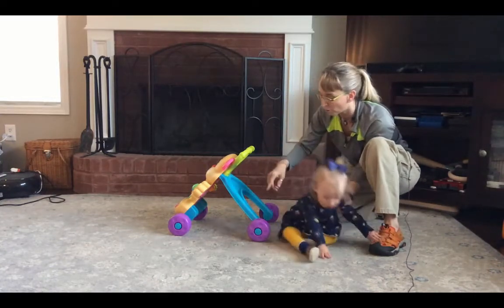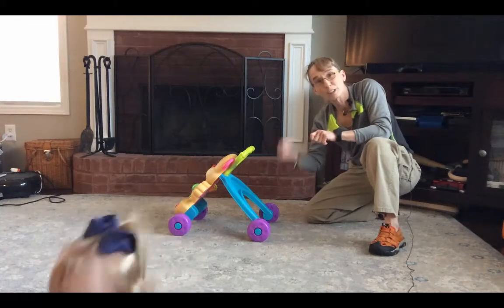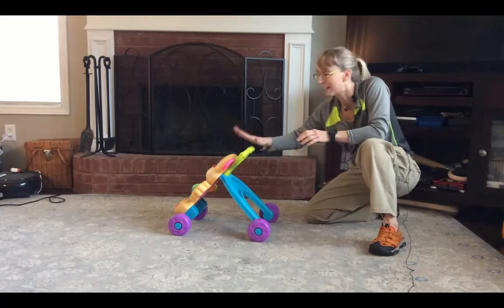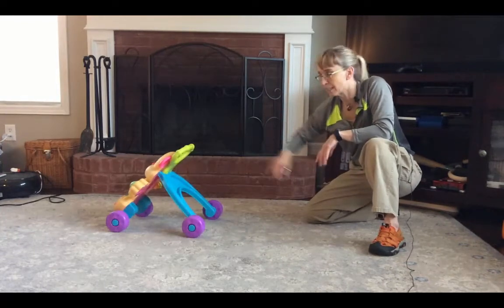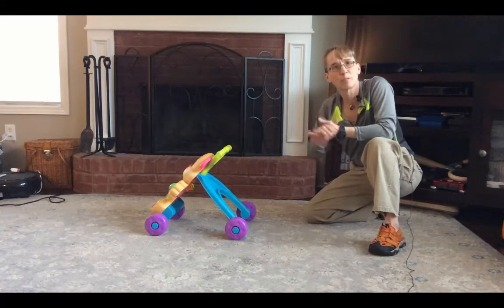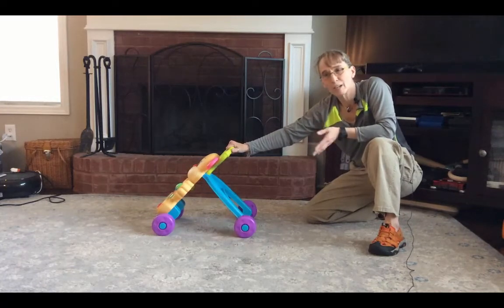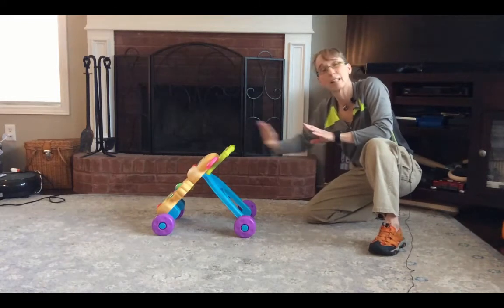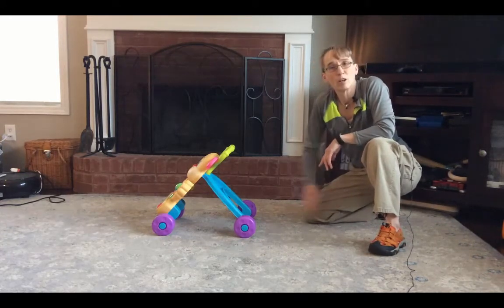Walking with Push Toys: Exercises for a Baby with Low Tone #83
I am producing this video series with my co-instructor, Myla Sunshine, who is a beautiful girl who has low tone and Down syndrome. She lives 250 miles from my house. Her parents were nice enough to allow me, a perfect stranger, to come in and share their daughter with the world. Thank you, again. My name is Amy Sturkey. I am a pediatric physical therapist from the United States. I hope to follow Myla as she develops. I hope to teach ideas to help her learn to move, crawl, sit and walk. I started this video series after questions came in from all over the world from people seeking assistance in helping children with low tone. The ideas I teach in this video are not appropriate for a much weaker child than the one featured in this video. I hope you find this idea useful and simple.

To choose a different caption language:
Click Subtitles/CC.
If the language isn't listed when you click Subtitles/CC:
Click Auto-translate.